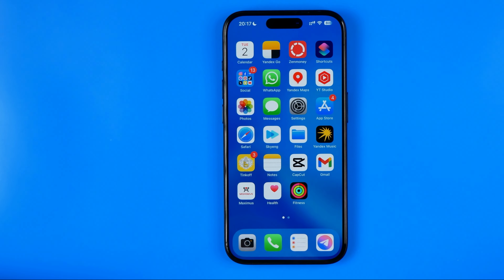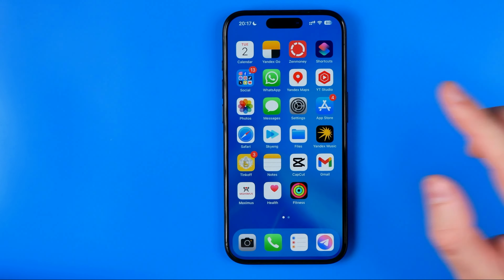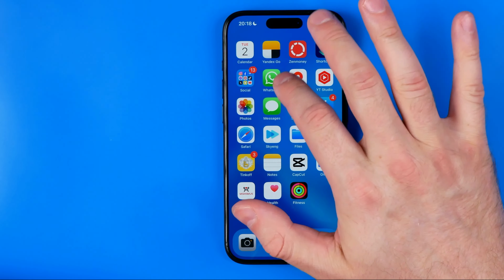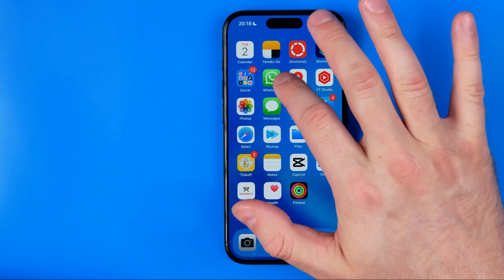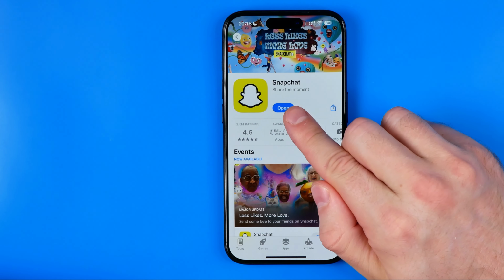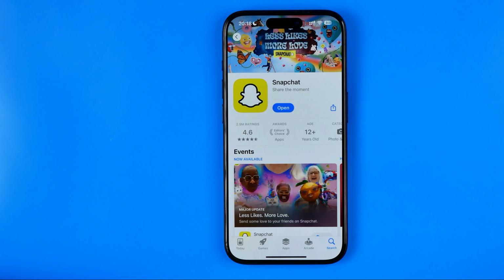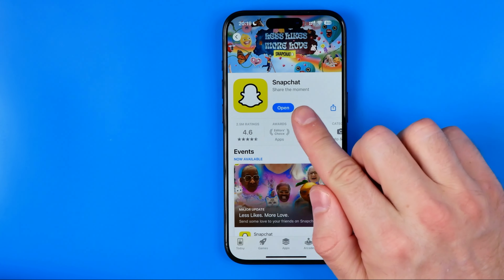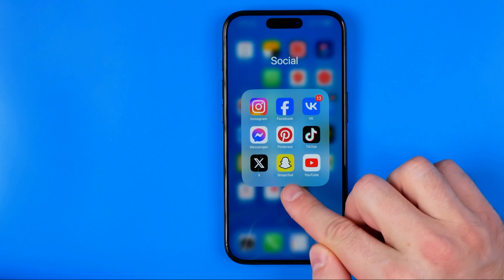How to Install Snapchat App on iPhone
Here's how to install snapchat app on iphone!